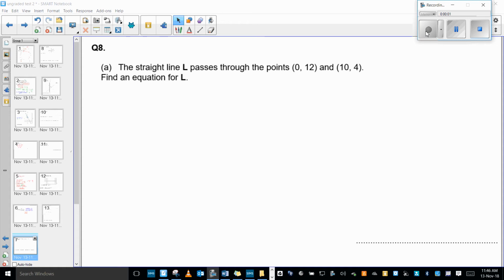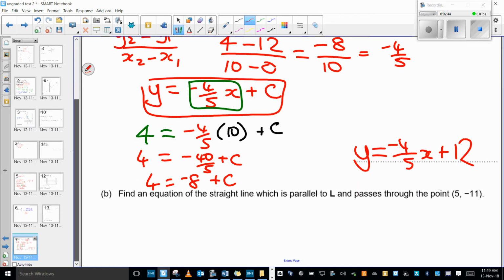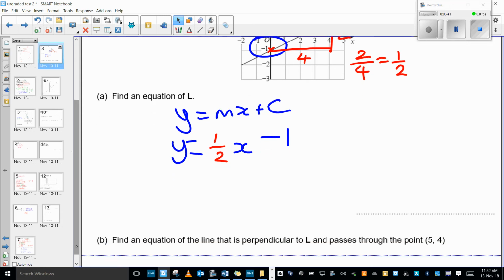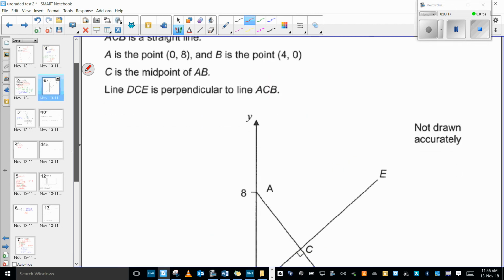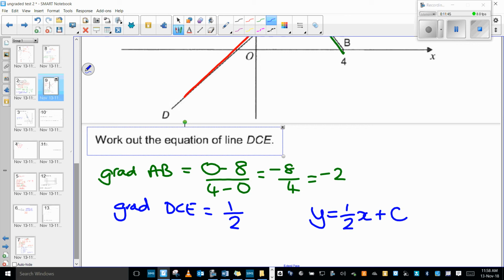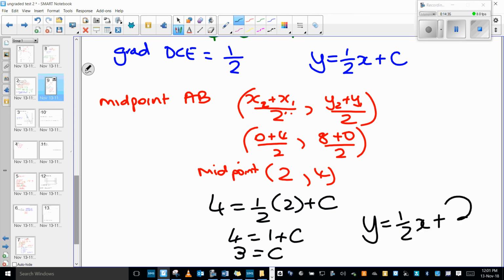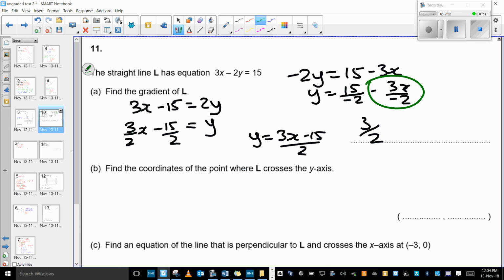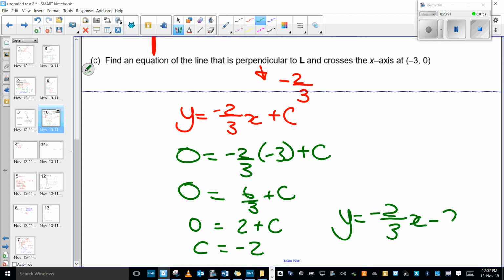ungraded test 2 part